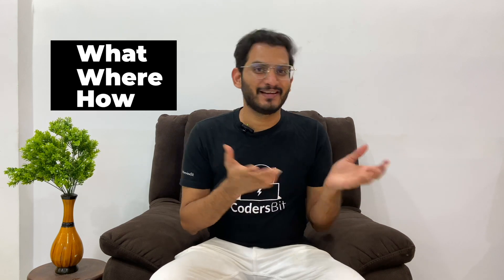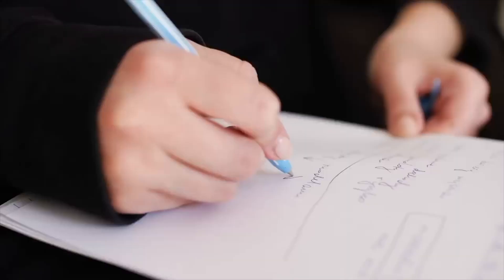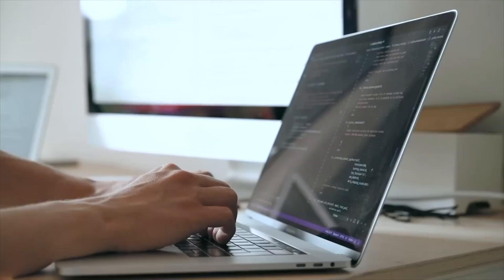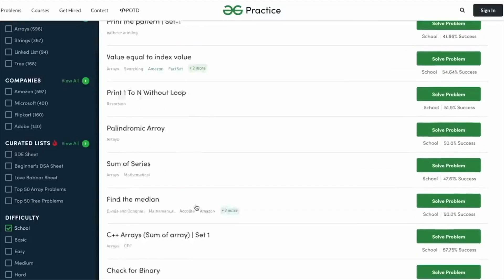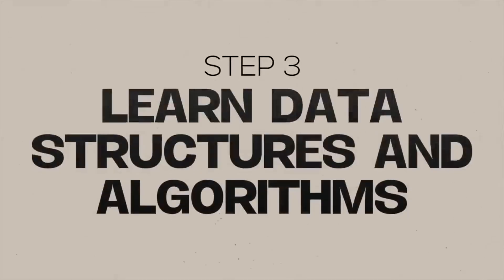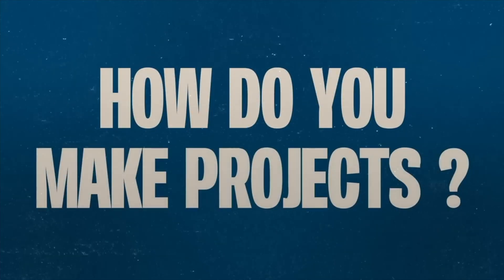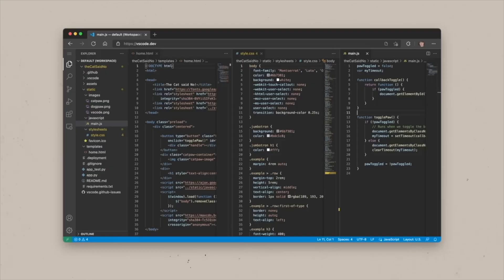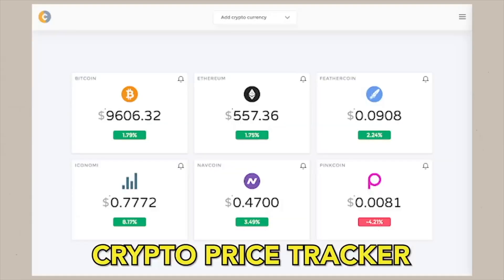How I would learn to code (If I could start over) | Microsoft Software Engineer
If I could go back in time and learn to code from scratch, this is how I would have done it. This video will tell you about how to learn coding as a beginner!. I hope this guide inspires you to keep coding and continue your software engineering career.

TimeStamps ⌚
0:00 - Intro - Basics
0:37 - Learn how to problem solve
1:37 - Learn a programming language
2:58 - Learn Data structures and Algorithms
4:18 - Create a personal project
5:47 - Outro